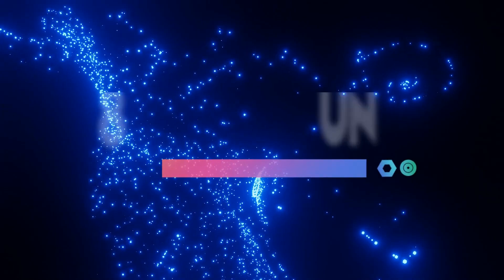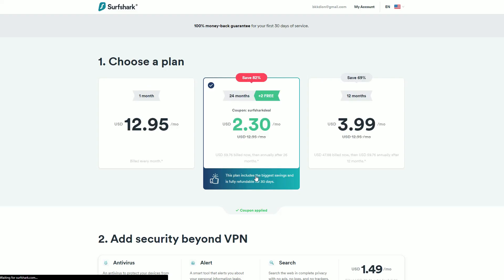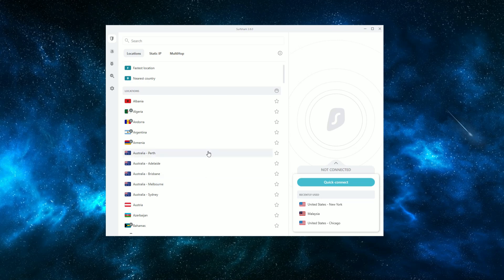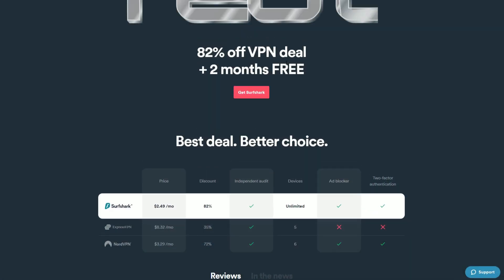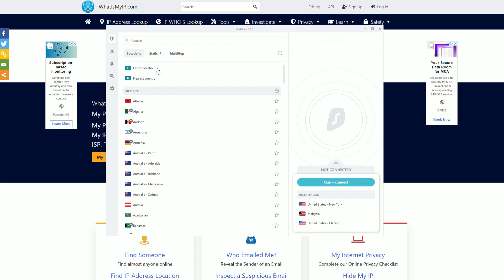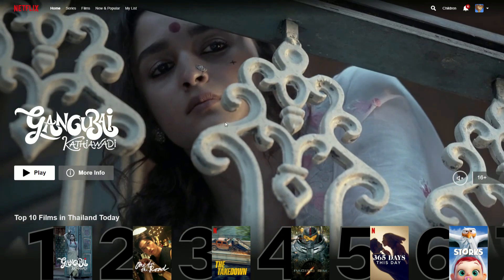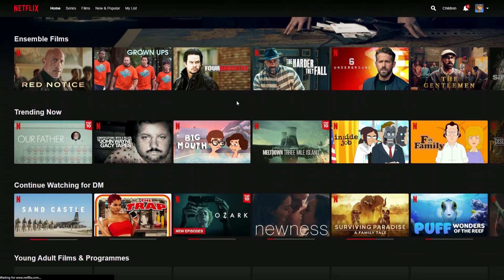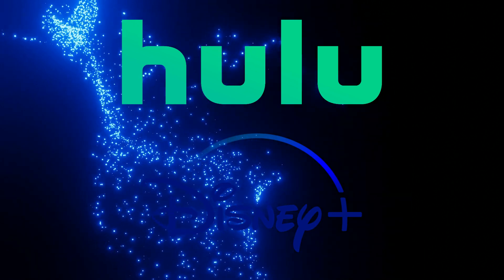The Best VPN for Apple Mac 💻 Top VPNs 2022 🎯 (TRUSTED & FAST)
What is the best VPN for Apple Mac Devices?

So what is the best vpn for your Mac?

In this one i'm going to be telling you which vpn is
best for your Mac, so having said that let's just jump into it.

So before i do tell you what the best VPN for your Mac is, let me
Just quickly explain what a vpn actually does.

So a vpn is a software that lets you simulate your location from one country to another.

For example, if you’re in the USA, you can basically trick your wifi into thinking you’re in Japan, or any country of your choice.

So while living anywhere in the world you can use a vpn to access exclusive websites that are blocked in certain countries, find shows on netflix that you could not access
before and even unblock restricted sites.

Not only that, but a vpn is a very crucial tool that you need if you are using public hotspots or
public wi-fi because it is a safeguard for your internet traffic as well.

VPN’s are essential these days with the amount of scams and hacks going on.

And the vpn of choice for us today is surfshark vpn, which you can find a discount link to down in the description below.

In my opinion surfshark is the best choice of VPNs for your Mac.

So make sure to click the link down in the description below to download Surfshark, and now let me show you how to get set up.

Now it’s very, very simple to use a VPN. It requires zero skill whatsoever.